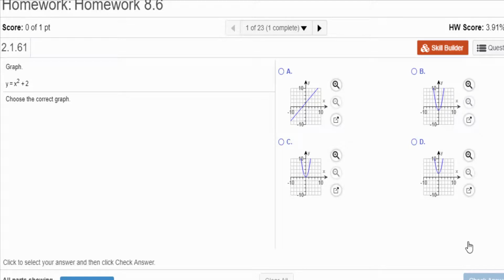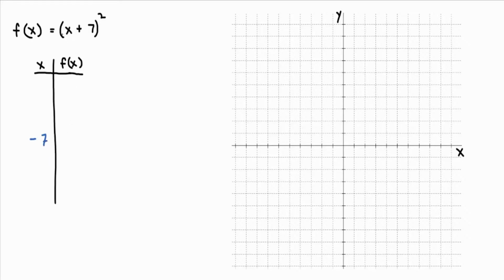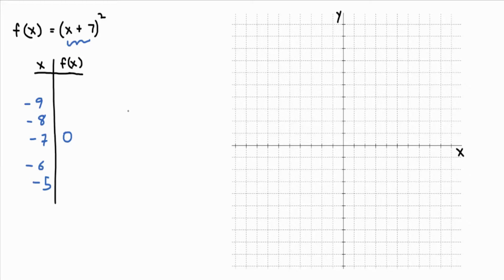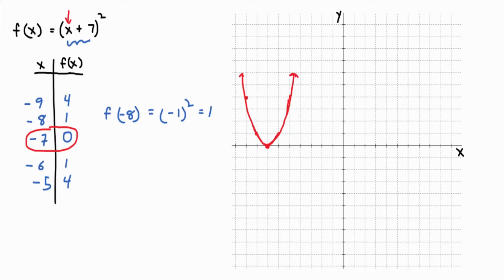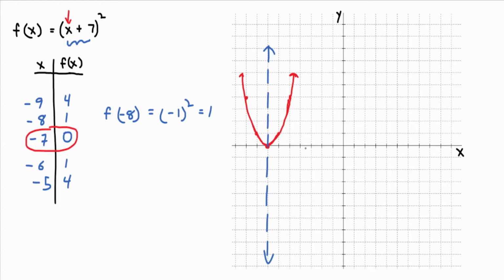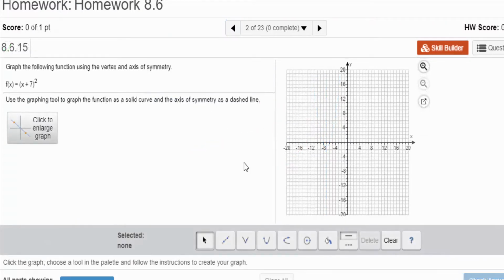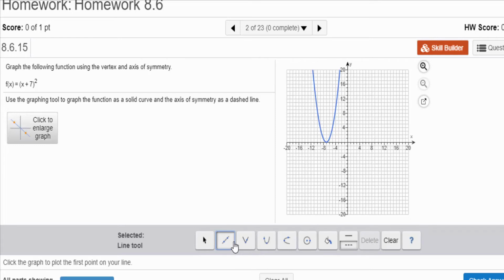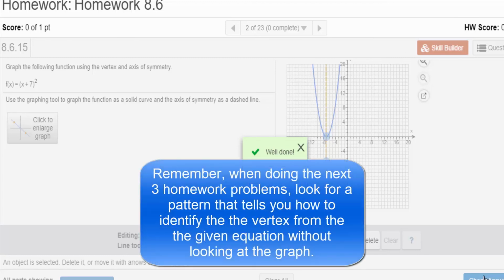Video 8.6.2: Graphing and Inputting Results into MyMathLab